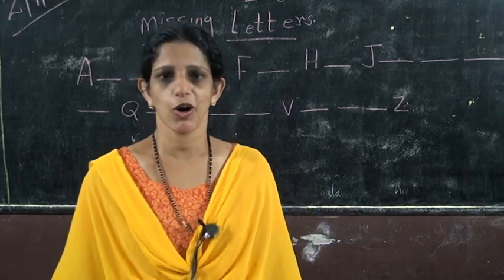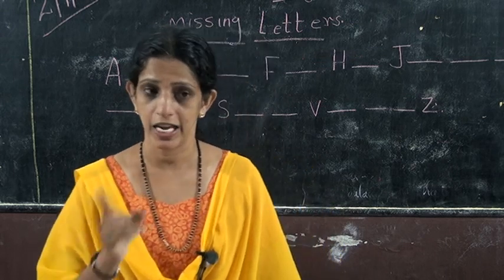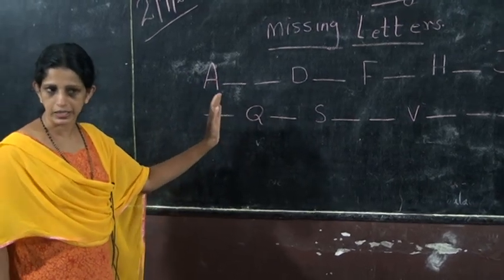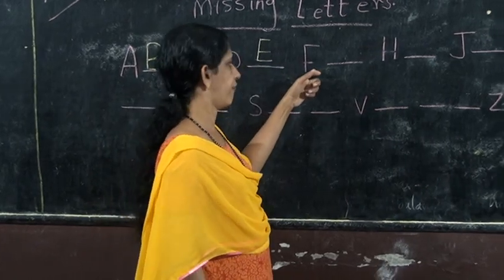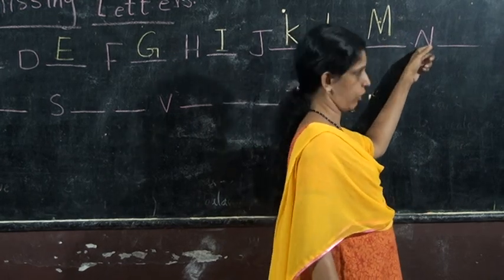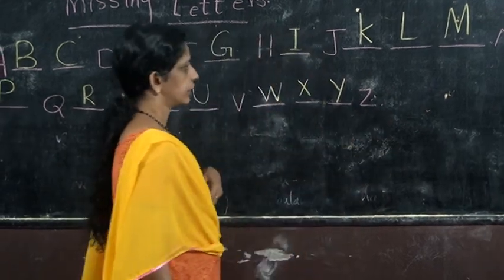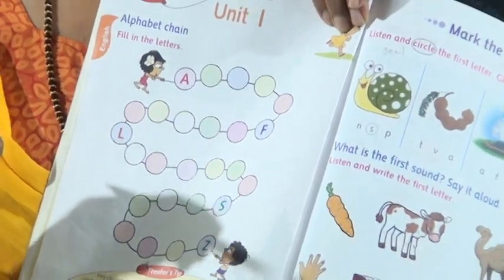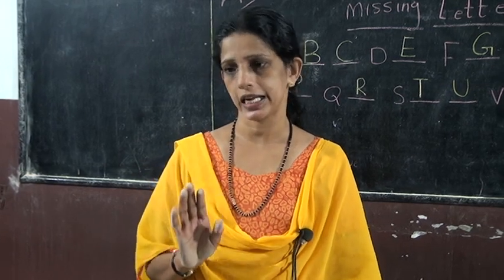UKG ENGLISH – PART 1